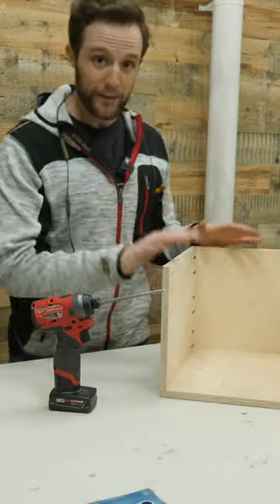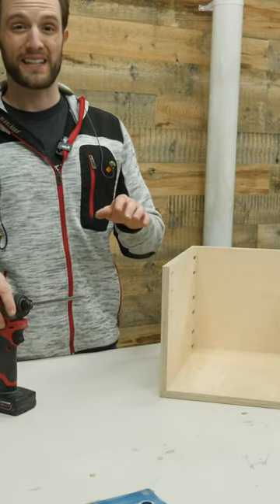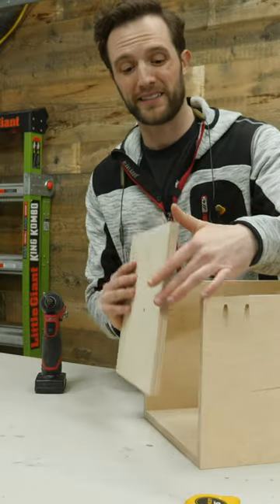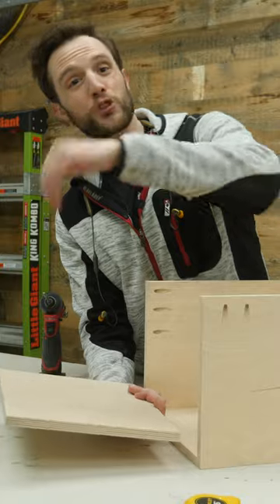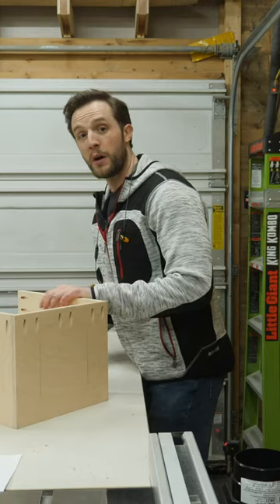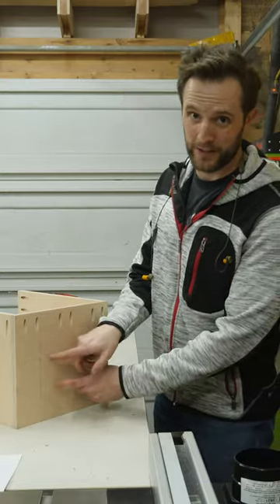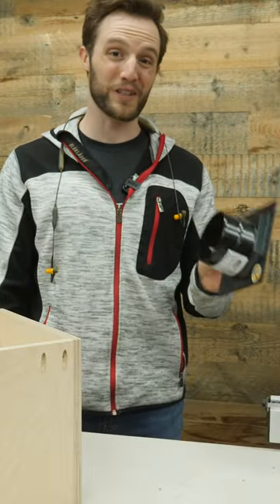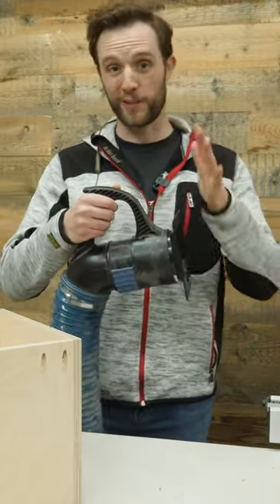how do I fix this?